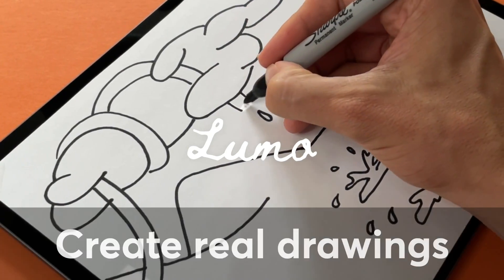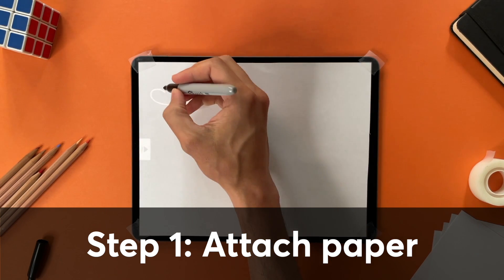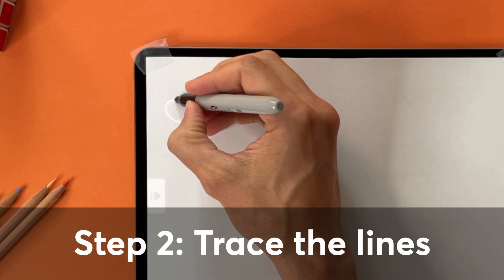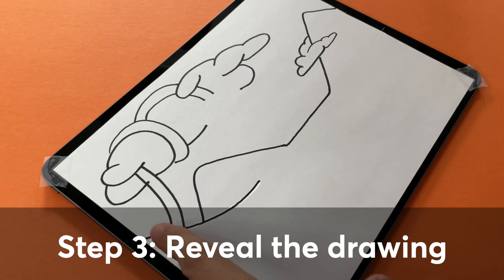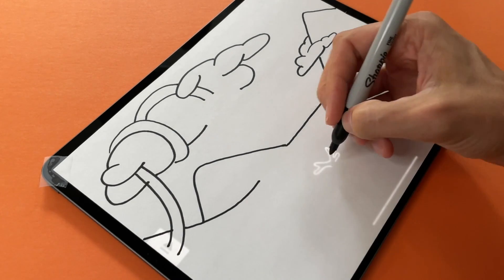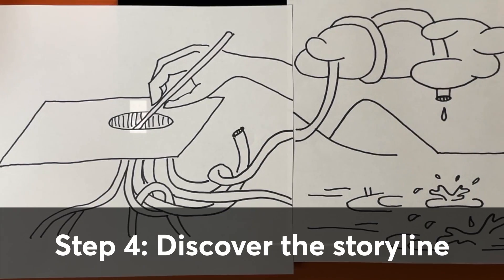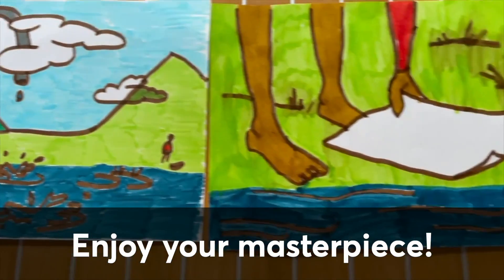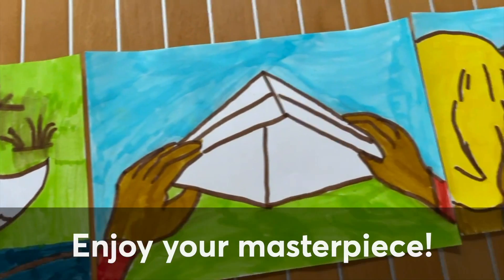Lumo Drawing iPad App Trailer (Captioned)